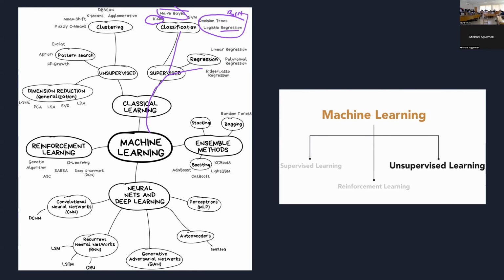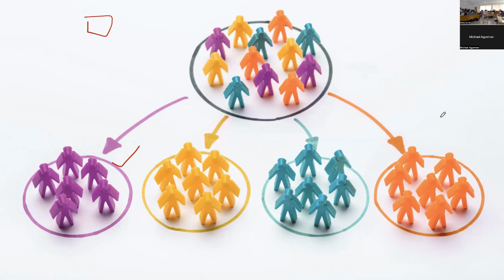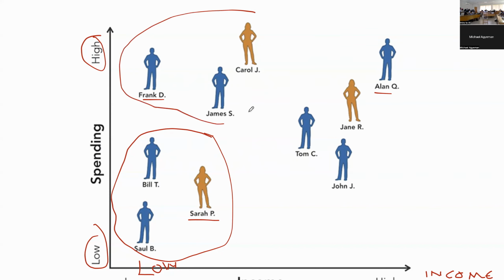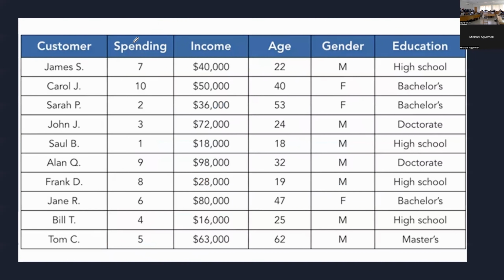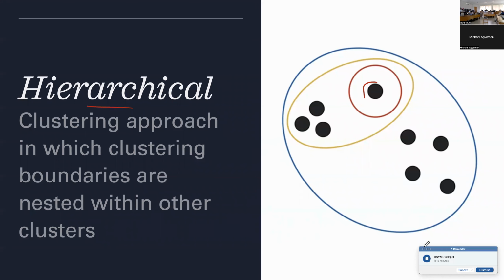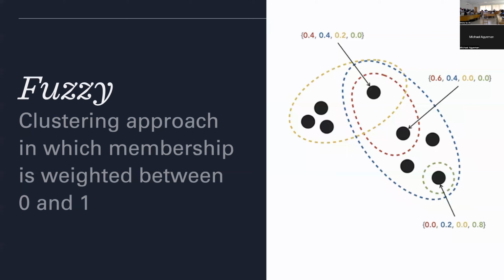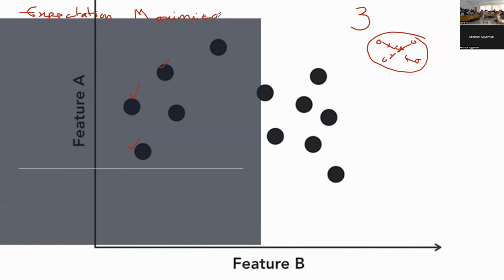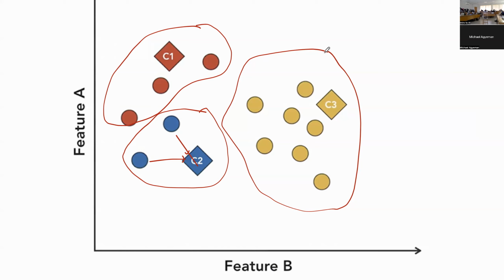Introduction to K Means Clustering